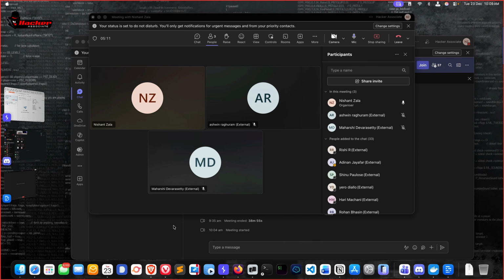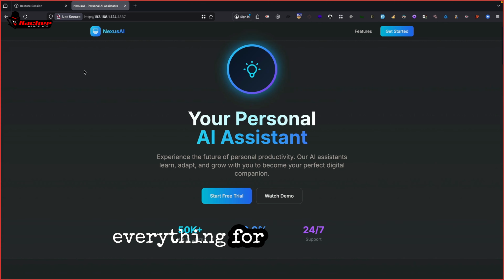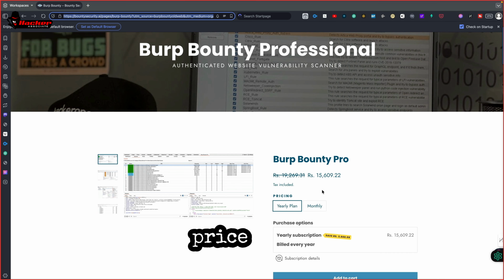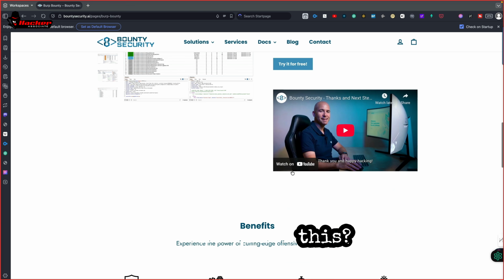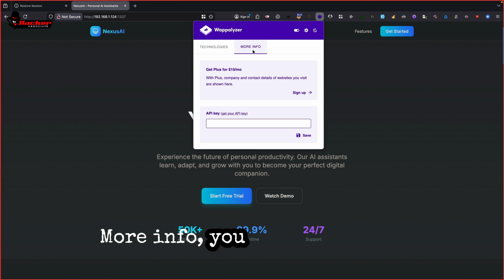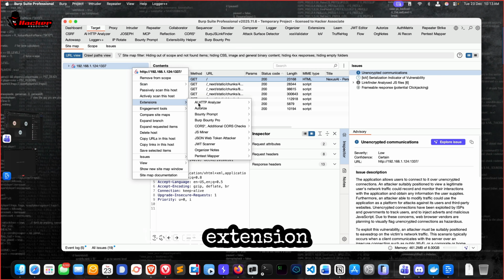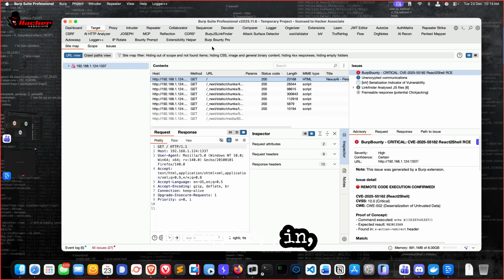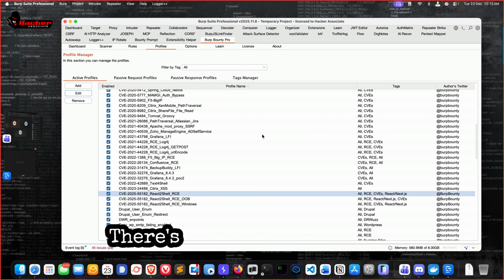Bug Bounty Automation: Automate CVE Hunting | Hacker Associate Broadcast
Bug bounty automation made easy! Learn automated CVE hunting using Burp Suite.
Discover how hackers find vulnerabilities faster with automation tools.

In this video, we dive deep into automated CVE hunting for bug bounty, showing how to configure Burp Suite and Burp Bounty Pro to identify vulnerabilities efficiently. You’ll learn how to prepare a vulnerable server, add targets to scope, perform active scanning, customize rules, and detect real-world CVEs like a professional bug bounty hunter.

This tutorial is perfect for ethical hackers, penetration testers, and bug bounty beginners looking to scale their vulnerability discovery using automation.

⏱️ Timestamps:

00:00 Introduction to the Hacker Show
00:26 Setting Up Burp Suite for CVE Hunting
00:40 Understanding Burp Bounty Pro
01:14 Preparing the Vulnerable Server
01:46 Adding Application to Scope
02:09 Exploring Burp Bounty Pro Features
03:37 Performing Active Scanning
05:08 Identifying Vulnerabilities
05:52 Customizing Rules in Burp Bounty
06:33 Conclusion and Next Steps